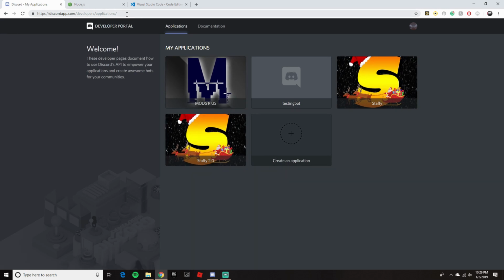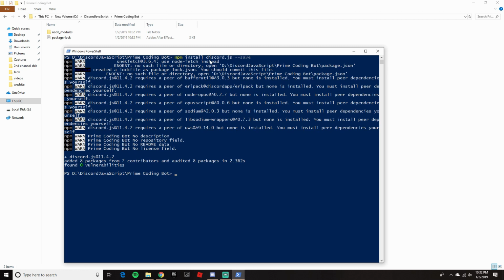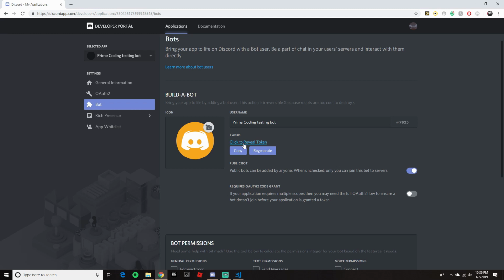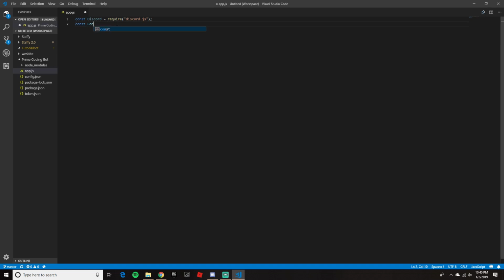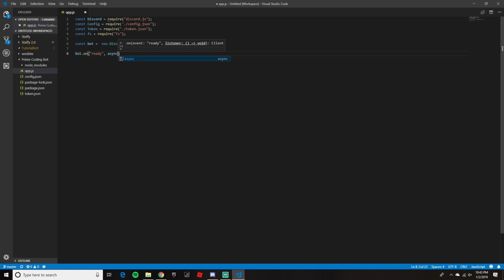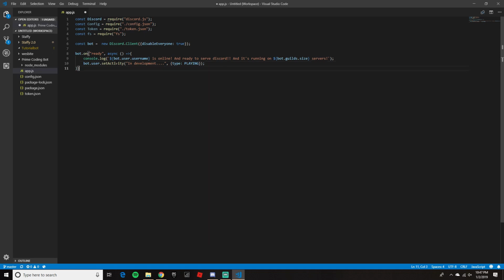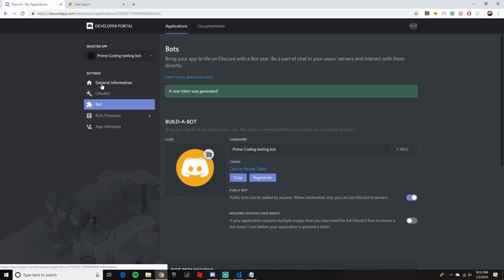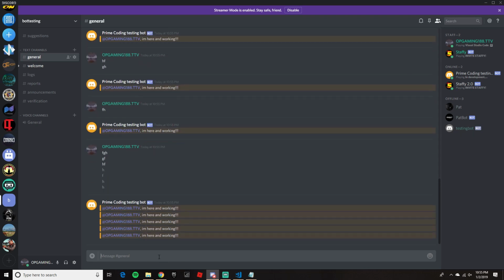How To Code A Discord Bot With Discord.js | Episode 1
Hey! In this video, I show you how to get your very first discord bot online, up and running for your server! Have a good one!

GitHub: (one will come soon)